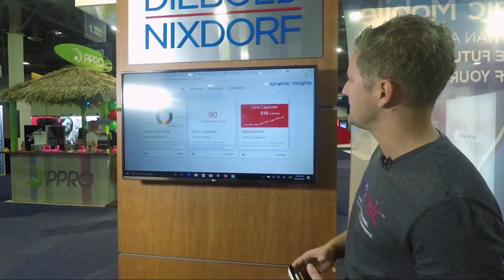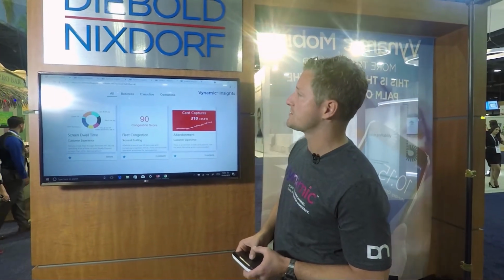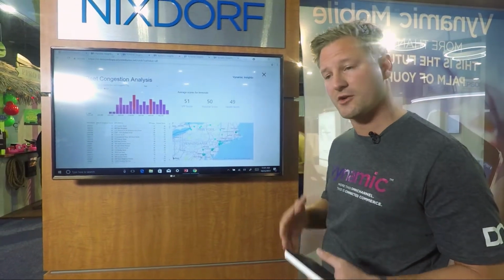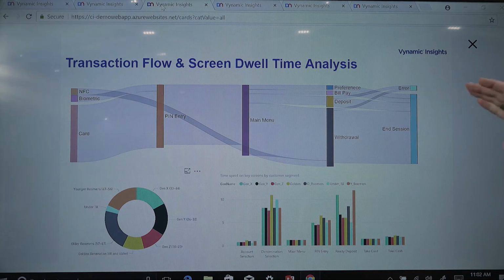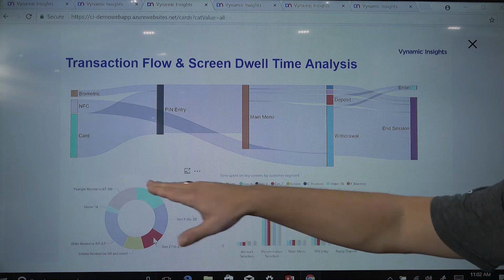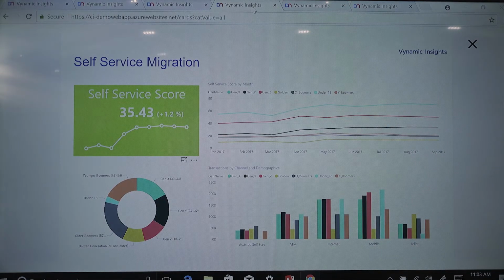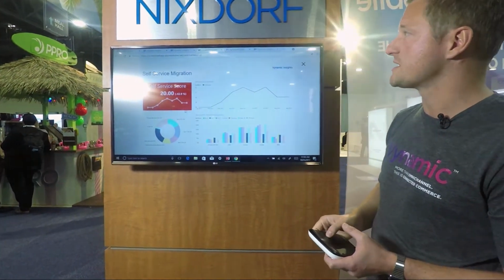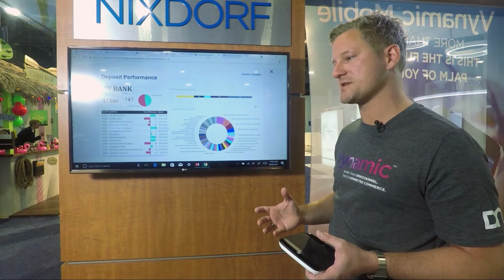Actionable Insights Across Your Entire Network: Watch the Demo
In this live demo from Money20/20, our mobile software expert, Markus Doeinghaus, explains how our new Vynamic™ Insights software can help you transform your network with tools that pull data from multiple channels including mobile, internet, ATM and branch. You can monitor transaction flows, segment groups, get early warnings about card capture issues, and much more.